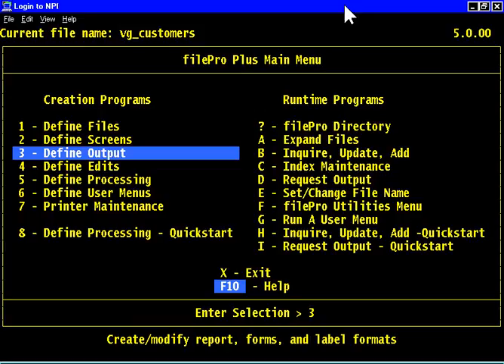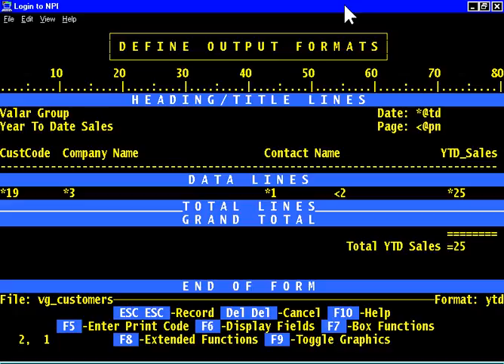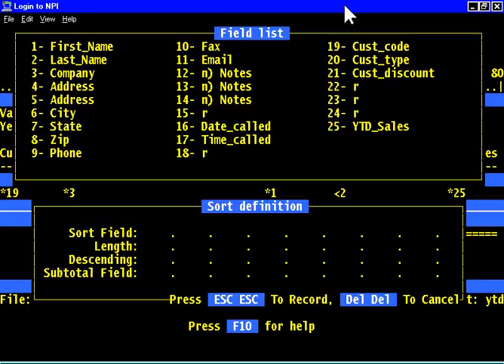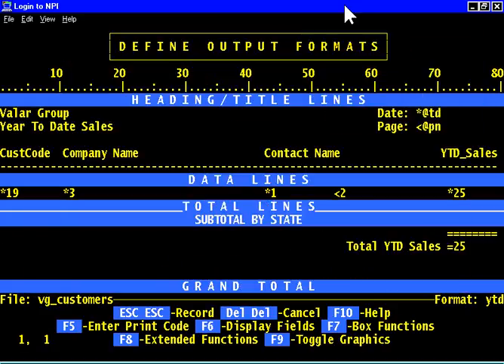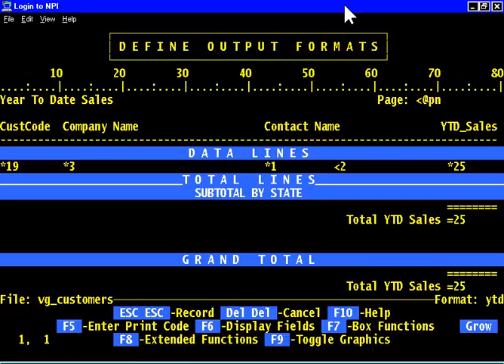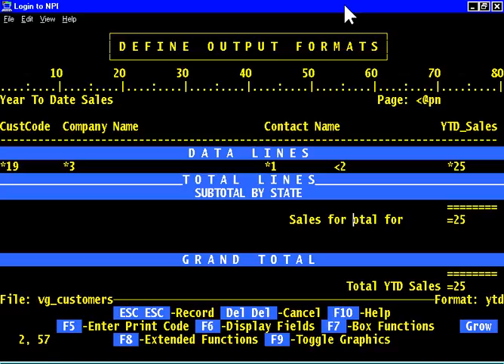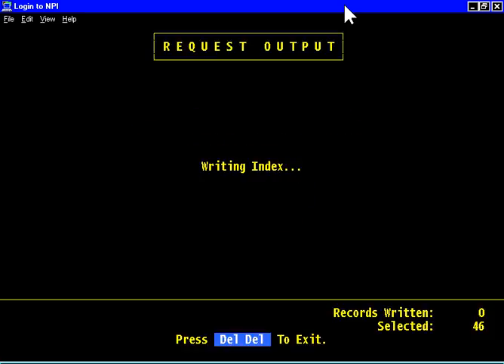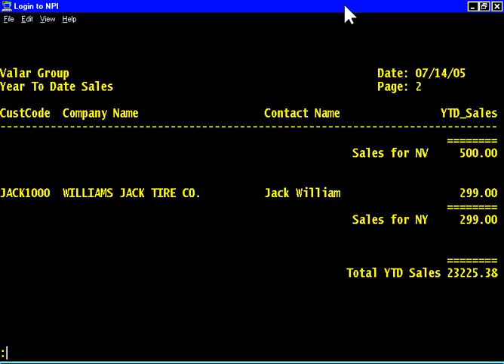FilePro - Chapter 7 - Define Output - Subtotals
Lesson 13 Defining Output tutorials for beginners programmer of filePro database from fptechnologies of Ohio.. Usage of subtotals and sorting within the filePro database.